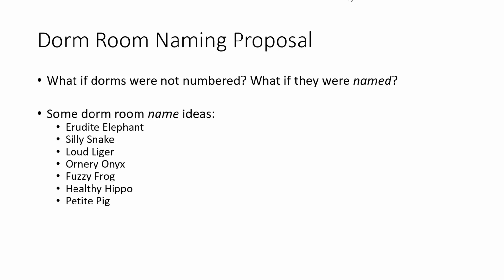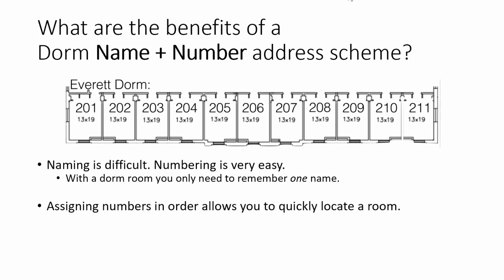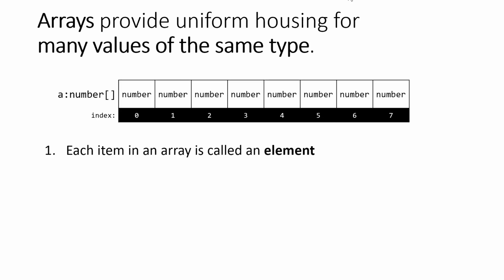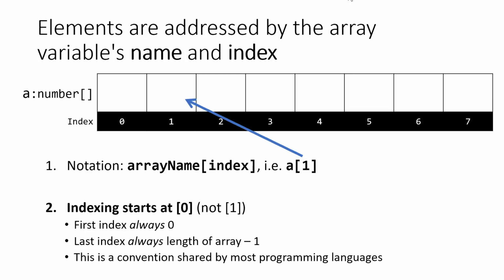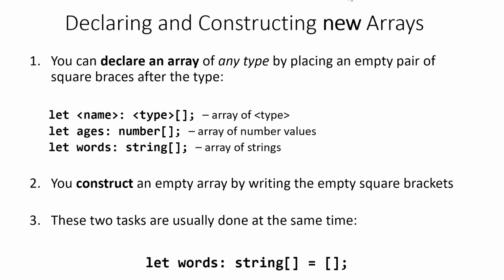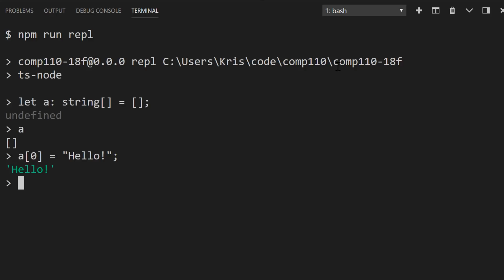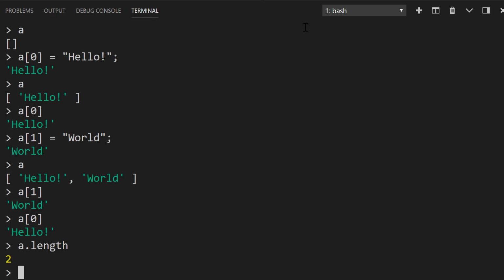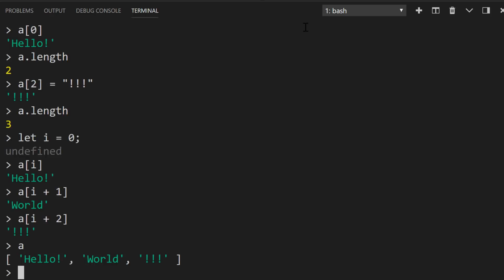V13 - Arrays Overview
Arrays are a built-in data type that allow you to store many values in a single container called an 'array'. Each element stored in an array is addressed by the name of the array and an index number.